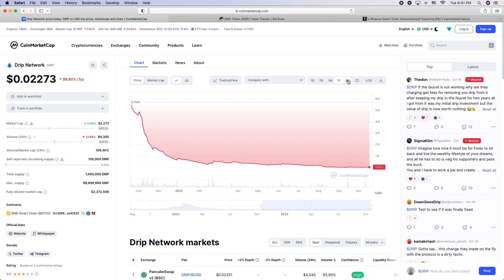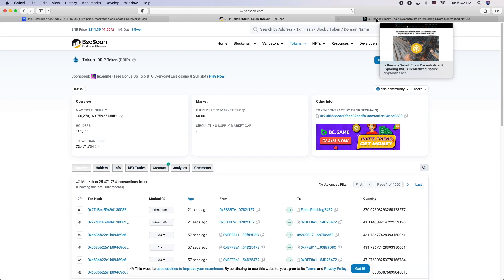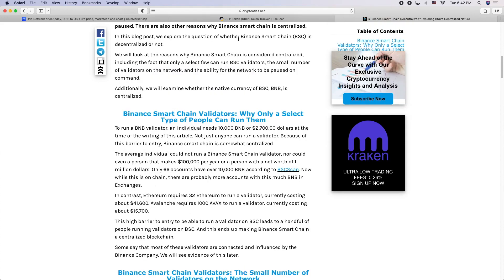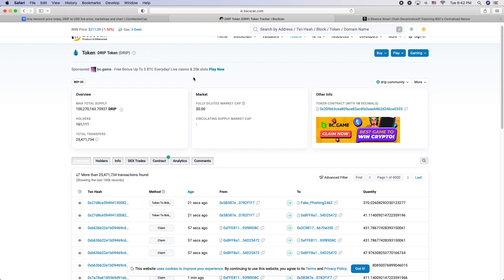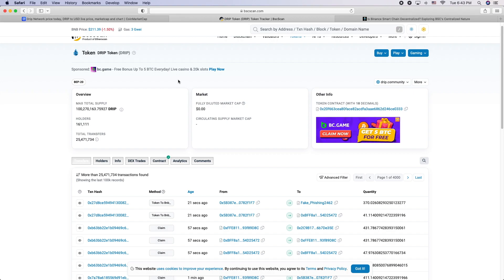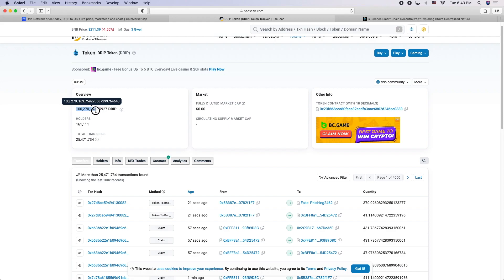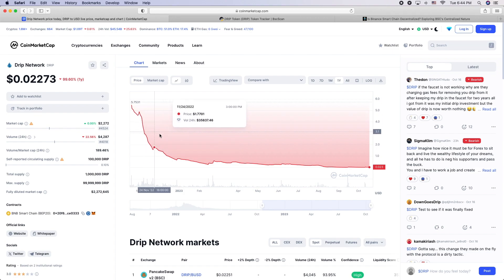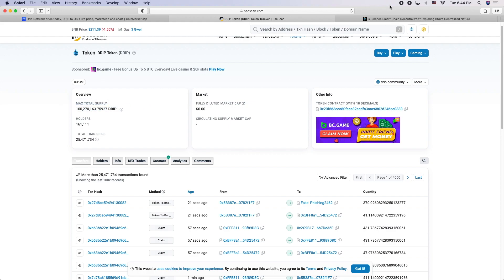Drip Network hits 100 Million. OUCH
✅ Check out Bitcoin Hoodie Guy for my designs.

Poof, the 1% a day that all bulls chanted for two years is gone. Inflation has 100x since Drip was launched in 2021. Forekt Shark is still clinging to his following and hoping he can redeem himself with Animal Version 25, but time will tell.

What happens when all the people holding those 100 million Drip realize it is just another crappy on Binance Chain, one of the most centralized chains of all?